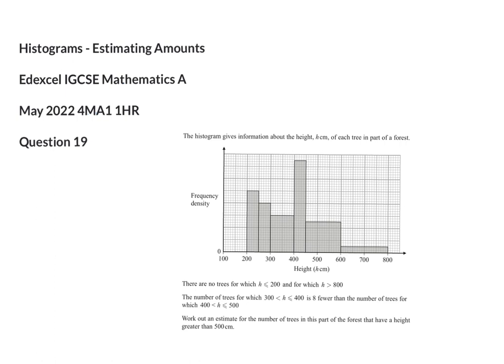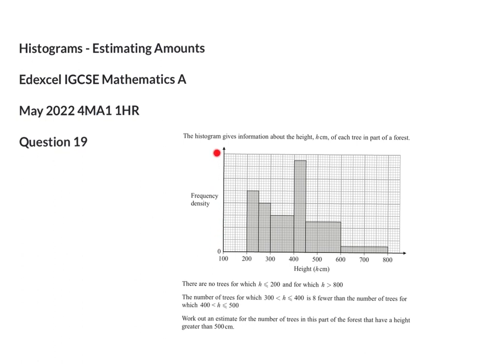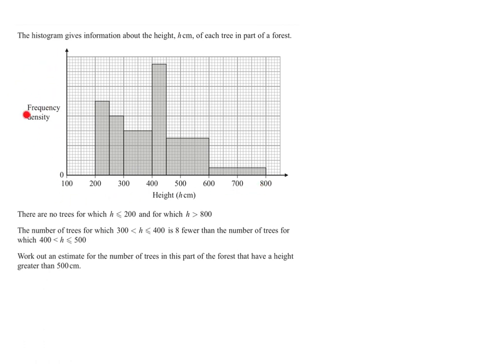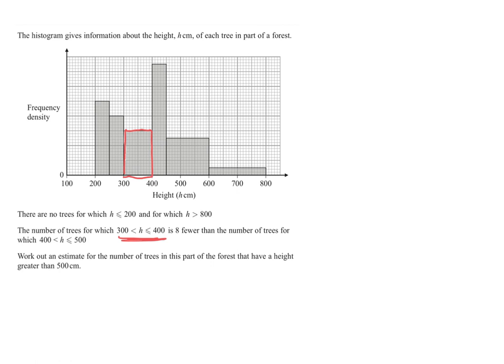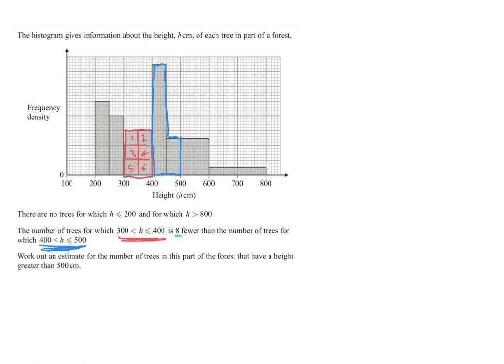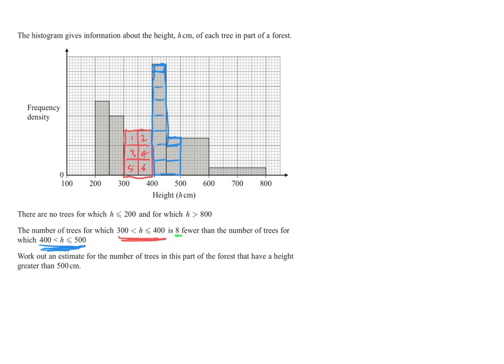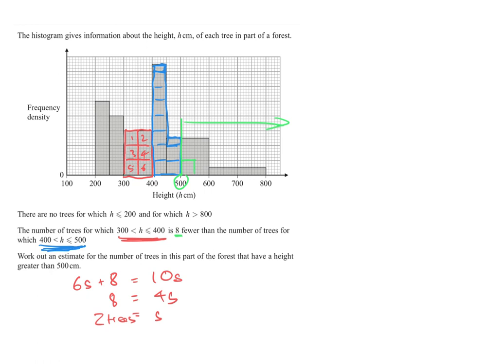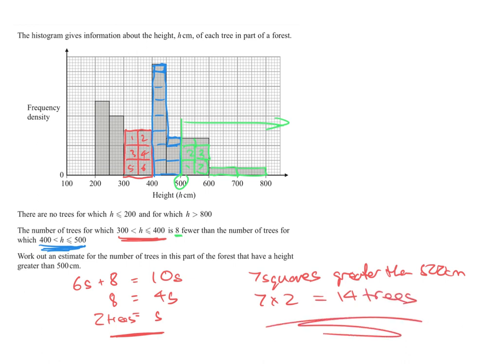Histograms - Estimating Amounts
Edexcel IGCSE Mathematics A
May 2022 4MA1H Paper 1
Question 21
NOTE: The paper and question number quoted in the video is incorrect.
00:00 Simple explanation of a historgram
01:09 Finding frequency from a histogram